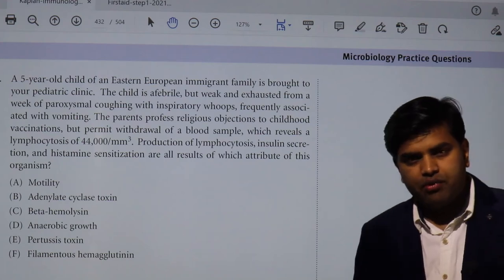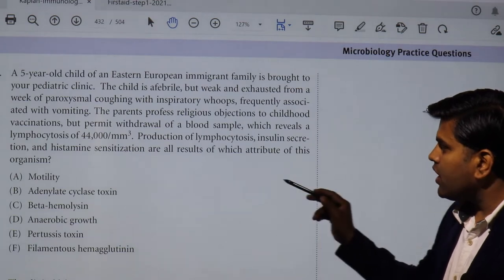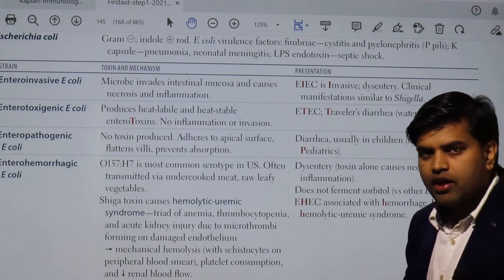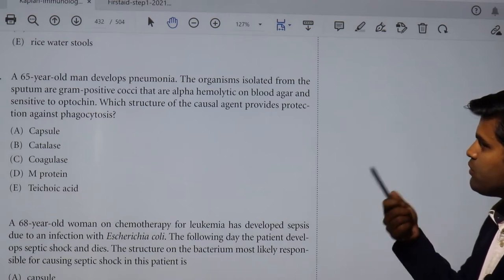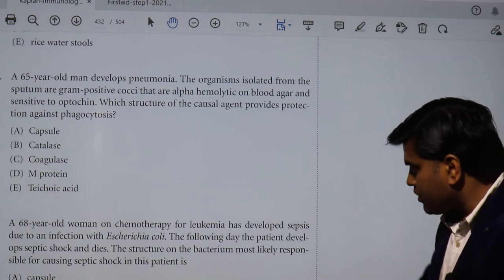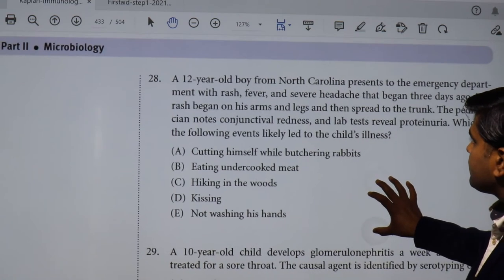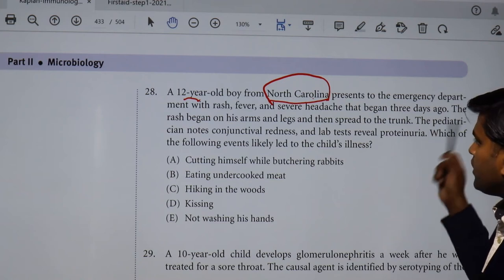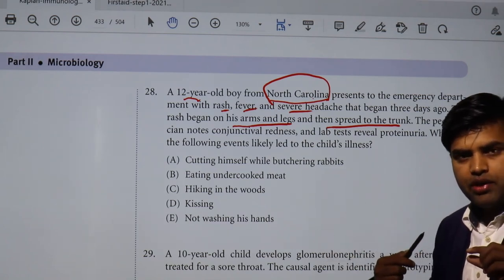USMLE Kaplan Questions discussion lecture 5 Microbiology (Bacteriology)